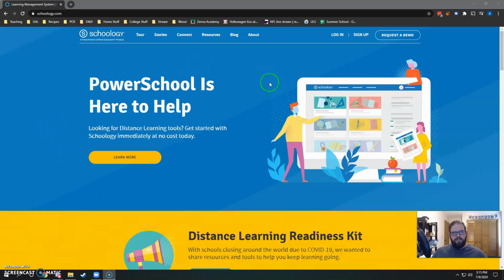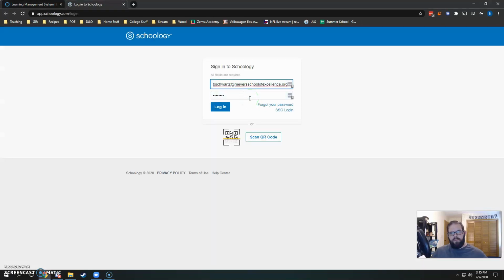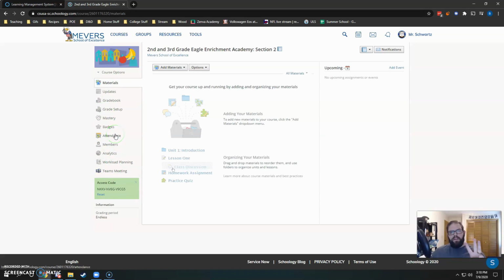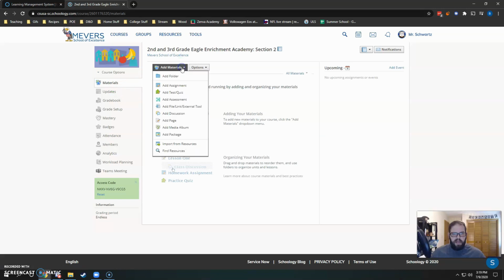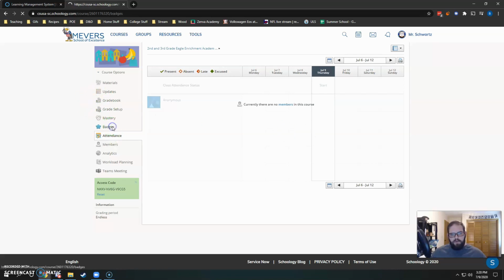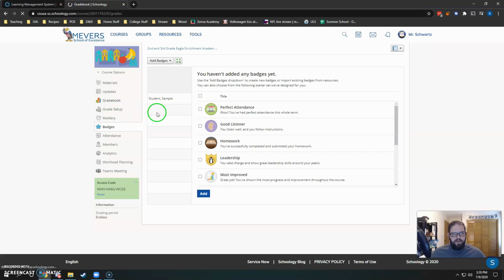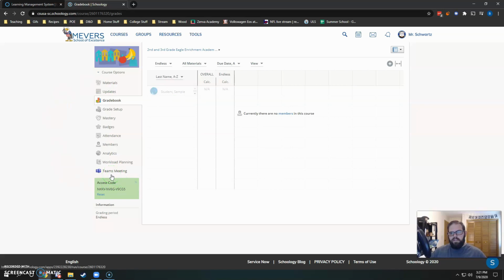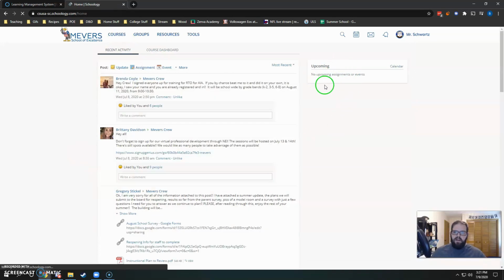Schoology Assistance - Teachers